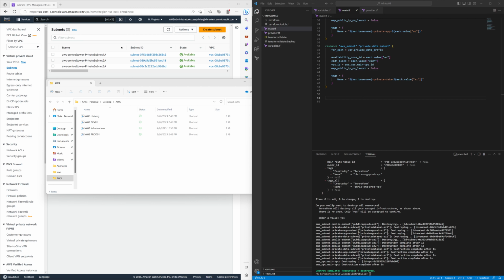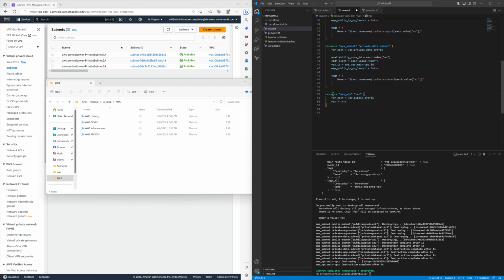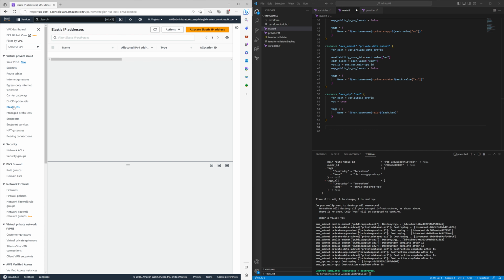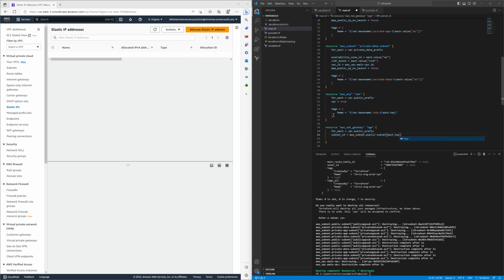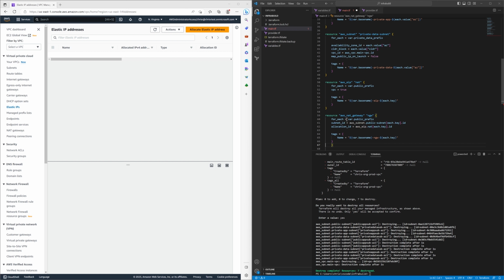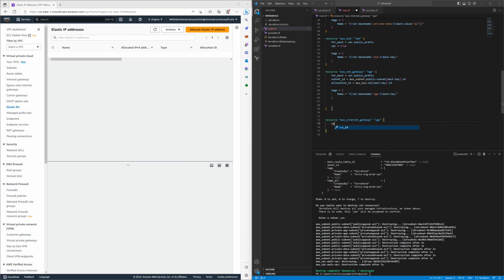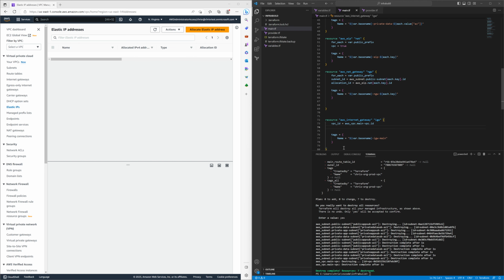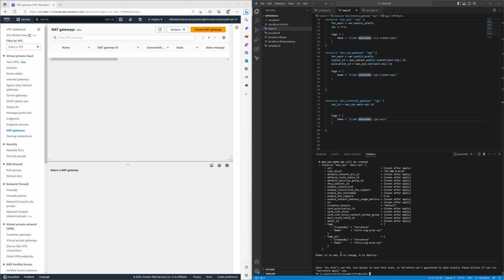AWS and Terraform Series - Add Nat Gateways and Internet Gateway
In this video, I will add the Nat gateway and the Internet gateway to the terraform config.